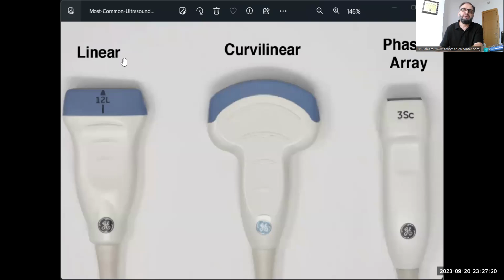ARDMS Registry exam (dead zone area)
American Registry exam hints and useful explanations of ultrasound physics.